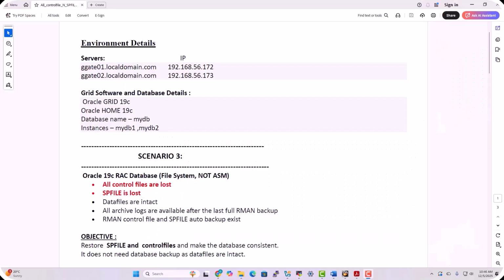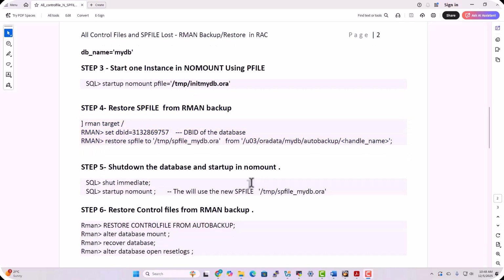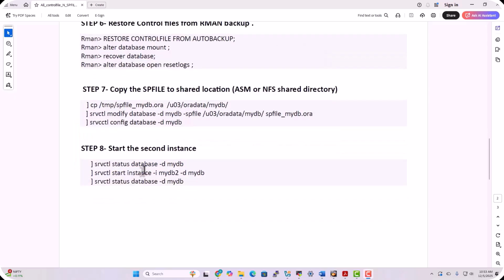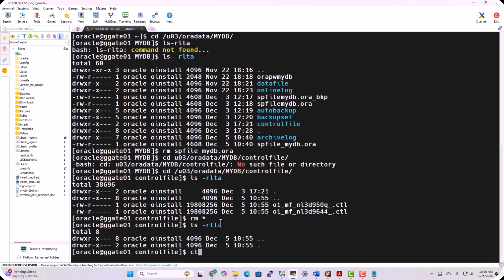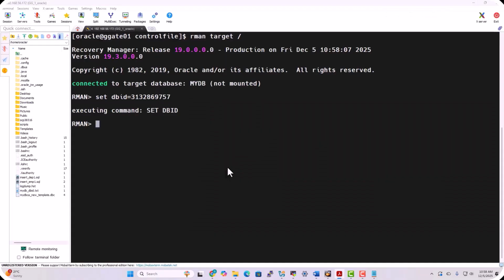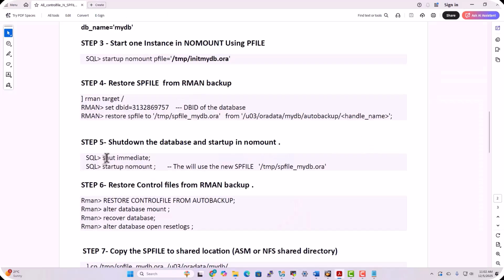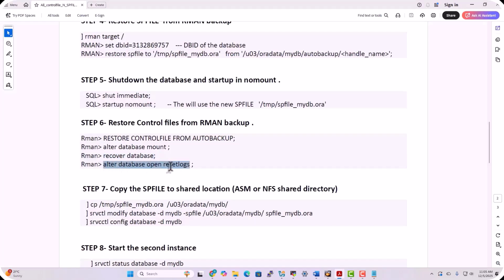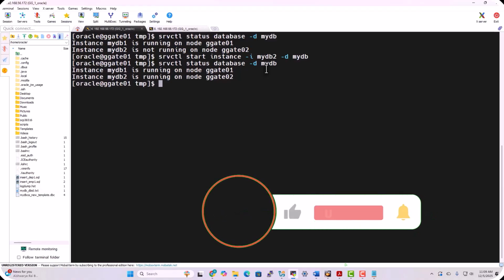Recover Database Without SPFILE & Control Files | Oracle DBA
Welcome to my third Oracle Disaster Recovery video!
In this session, I demonstrate a real-time production scenario:
How to recover an Oracle database when **SPFILE and all Control Files are lost**.
This step-by-step practical lab covers:
✔ How to start DB in NOMOUNT with temporary pfile
✔ Restoring SPFILE from RMAN Autobackup
✔ Restoring Control Files from RMAN Autobackup
✔ Mounting and recovering the database
✔ Opening the database with RESETLOGS
This is a real-time scenario every DBA must know while working in production and handling critical outages.

Hope this helps Oracle DBAs, learners, and support engineers to improve disaster recovery confidence.